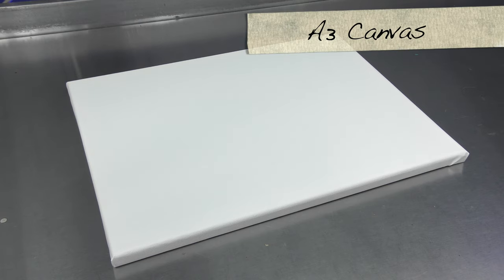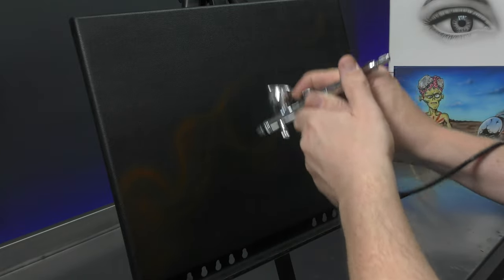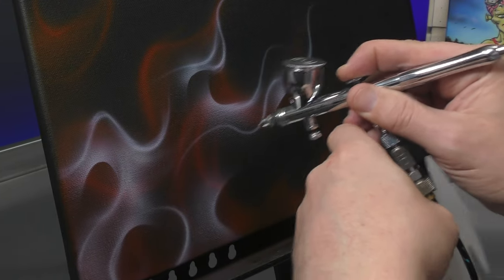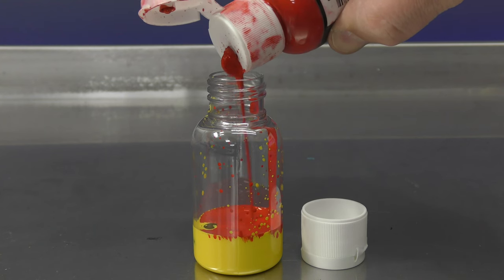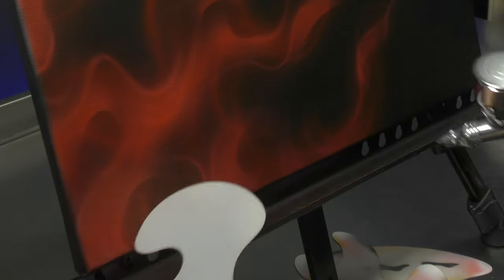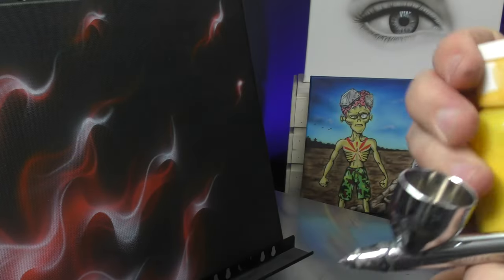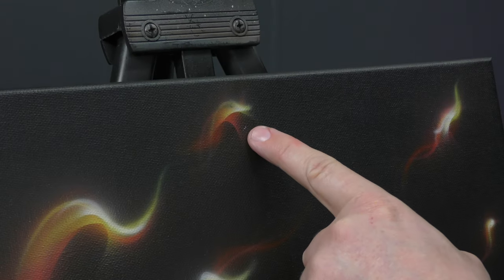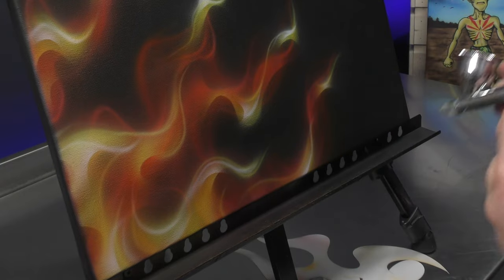How To Airbrush Real Fire Like A Pro!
In this video I show you how to Airbrush some really simple real fire using less colours and layers to make it easier for beginner airbrush artists.

Shop some of the products shown in this video (Australia Only)

🔗 AMAZON LINKS
Iwata HP.CS Eclipse (AMAZON)
Iwata HP.TRN1 Neo (AMAZON)

Video Chapters :

0:00 - Learn how to airbrush simple real fire
0:13 - products that I am using
1:14 - airbrushing the black base
1:38 - airbrushing red base fire
3:04 - airbrushing the first fire layer with white
5:34 - mixing transparent orange
6:49 - airbrushing the transparent orange
7:31 - airbrushing another layer of white
9:53 - airbrushing transparent yellow
10:32 - final white highlights
11:46 - using black to fix a blemish
12:22 - final transparent orange blends